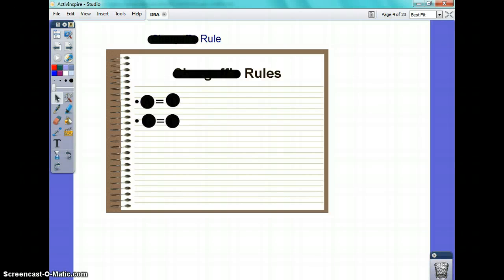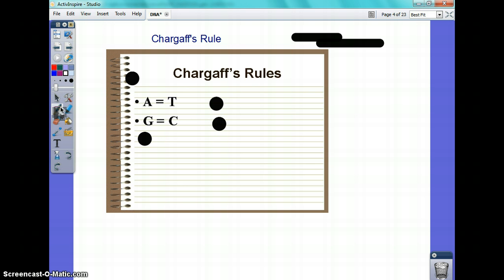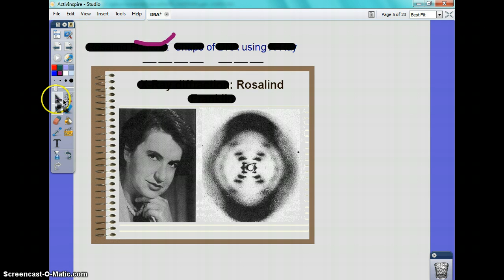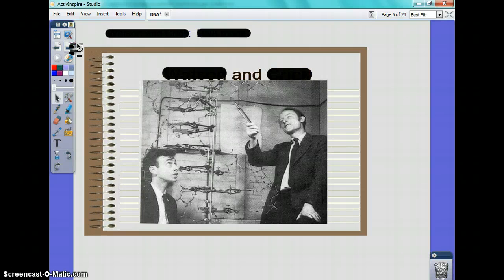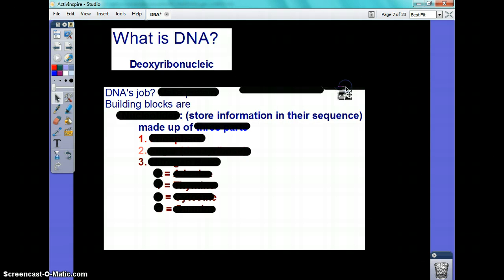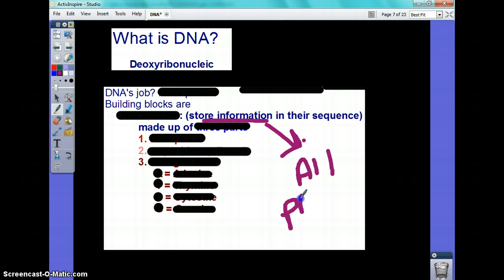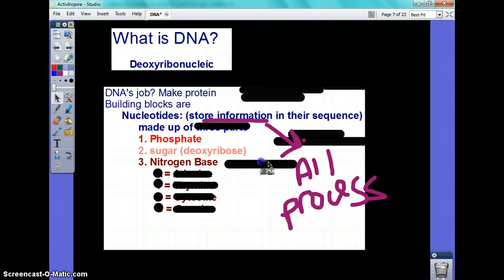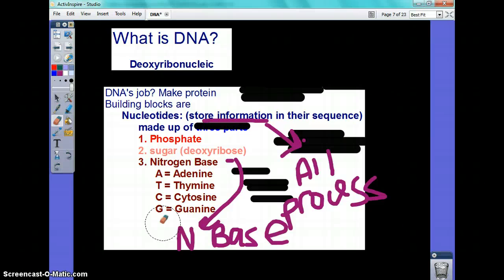Unit 7 DNA Discovery and Compostion Honors Biology